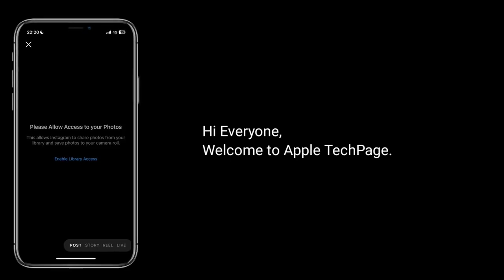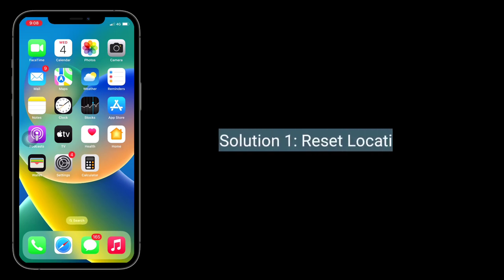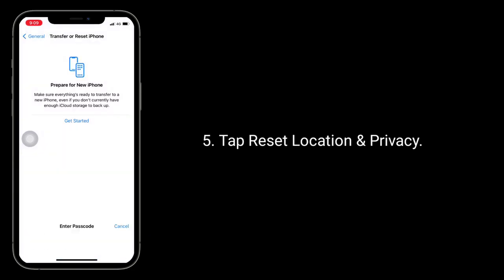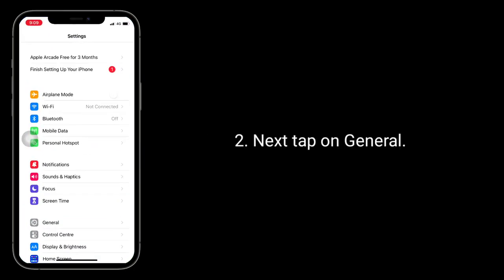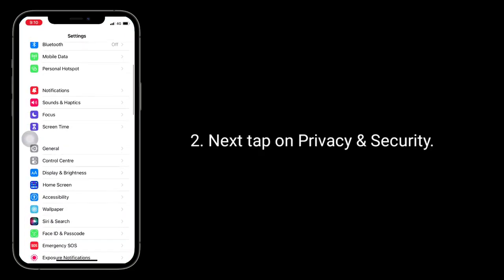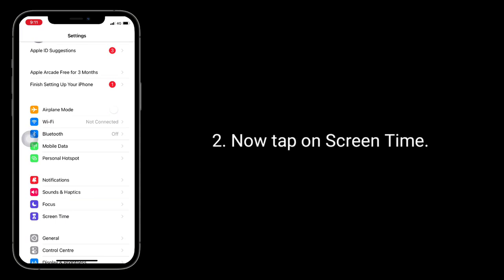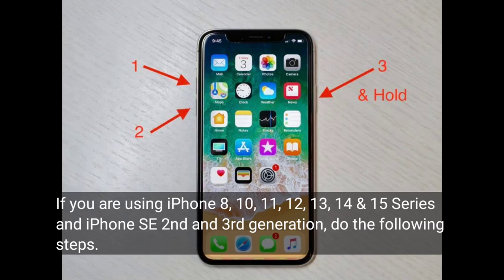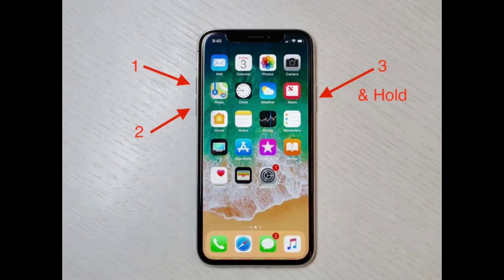How to Fix iPhone doesn't give Option to Allow Instagram Photos after iOS 18?